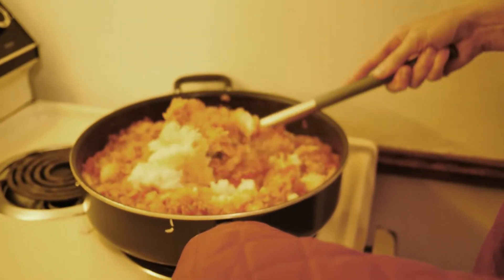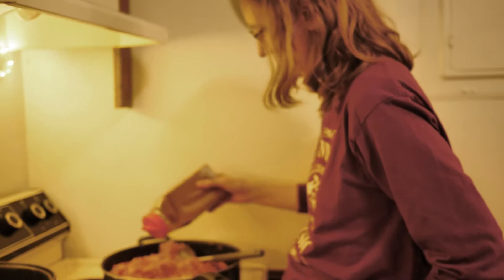COOKING WITH MY AMERICAN MOTHER IN LAW| Spanish Rice 🍚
Hi guys! I just want to share a quick video of me and my second mom Mama Beth making a Spanish Rice. She was teaching me how to make it. It was so good! My new favorite. ♡♡♡